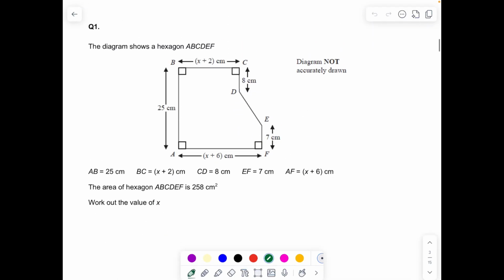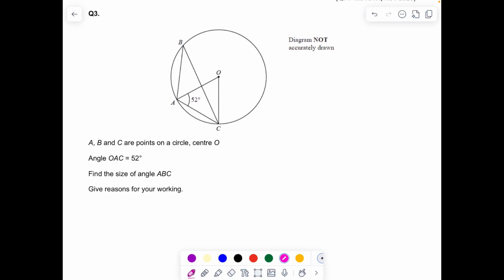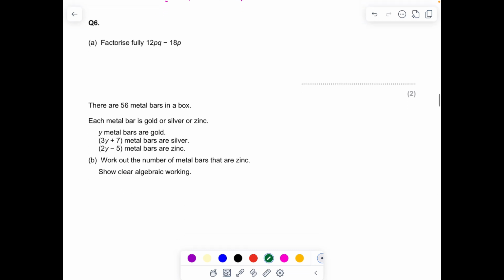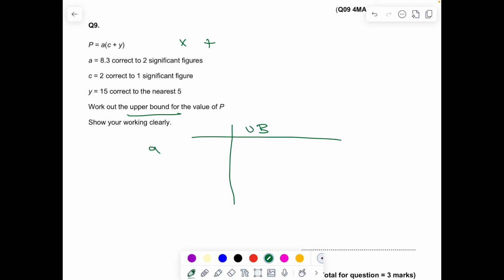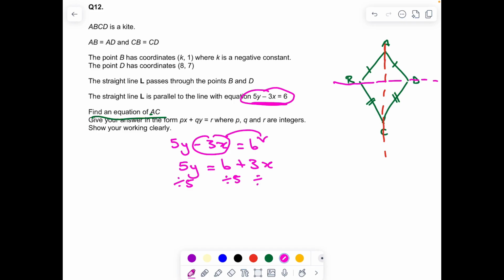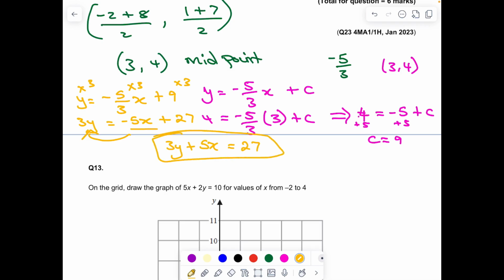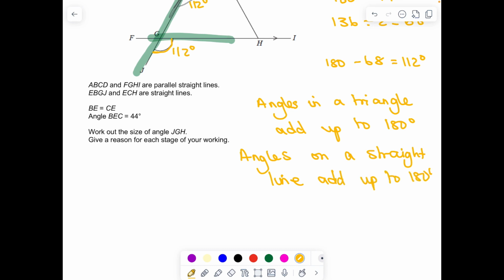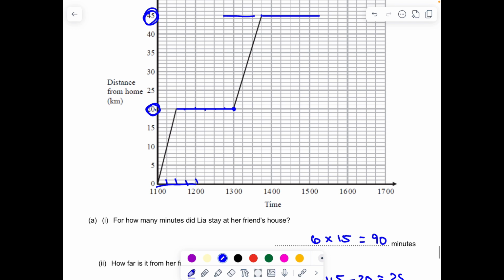Year 10 term 1 exam 2 analysis